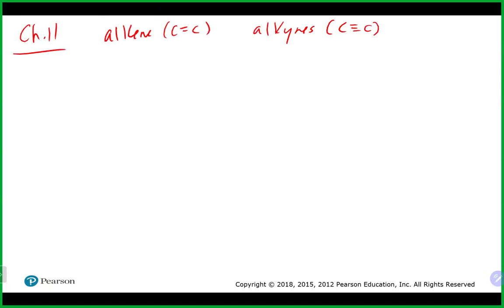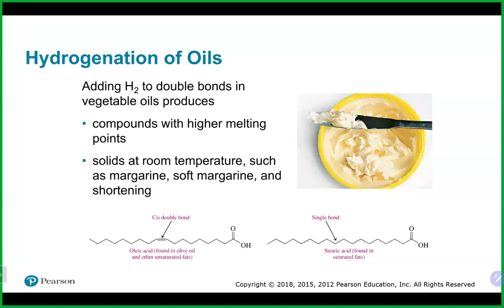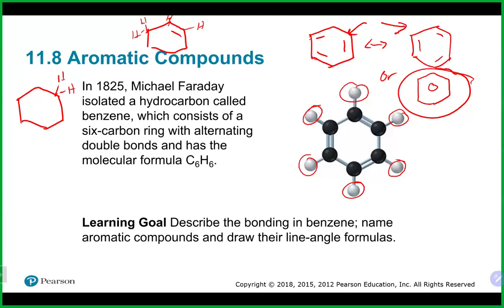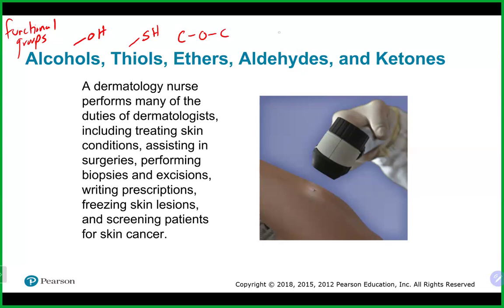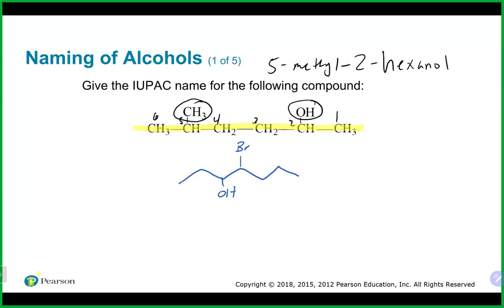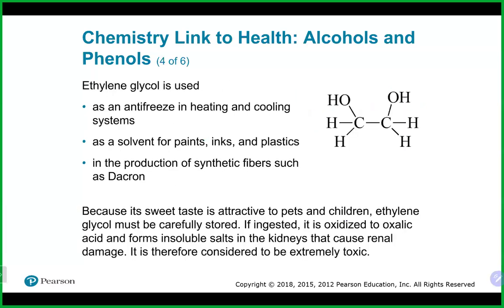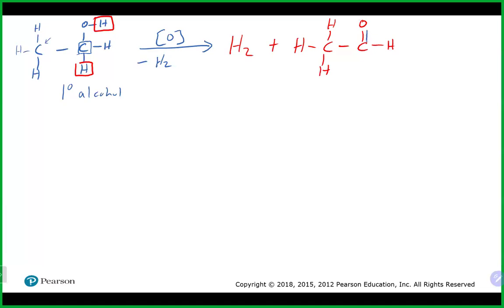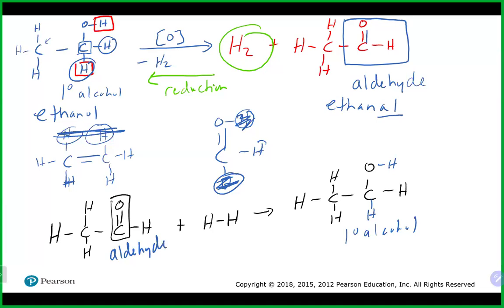Chem 110 Lecture 4/24/24 (Ch 11 and 12)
We lectured on Ch 11 and 12 (alkenes, alkynes, addition reactions, aromatics, benzene, alcohols, primary, secondary, tertiary, dehydrations reaction, oxidation of alcohols, reduction of aldehydes and ketones to alcohols)